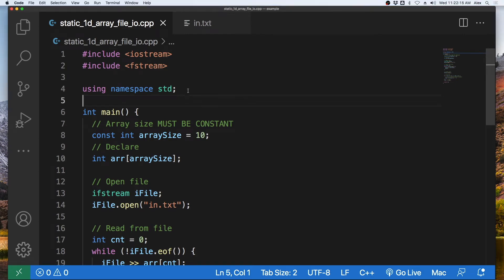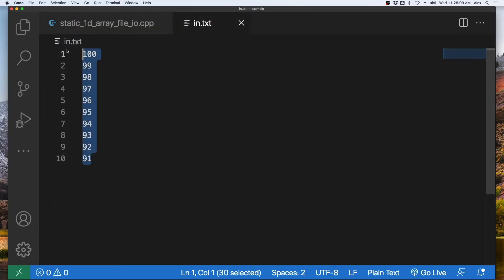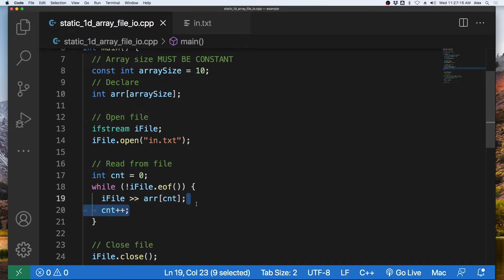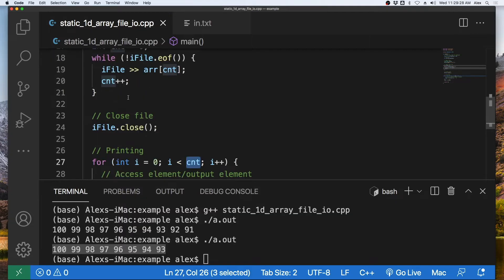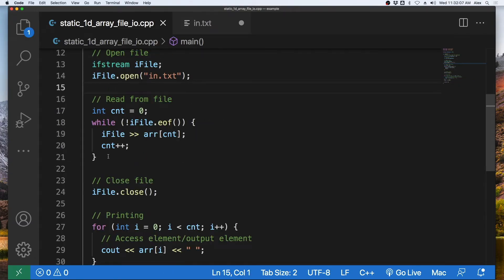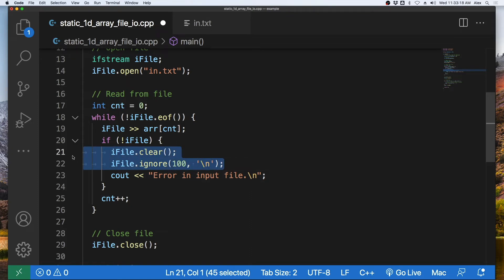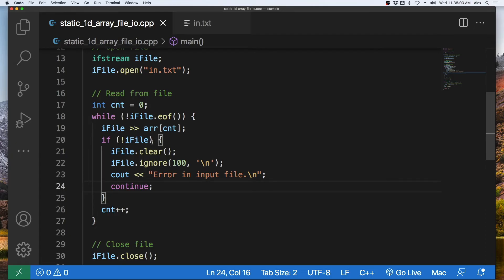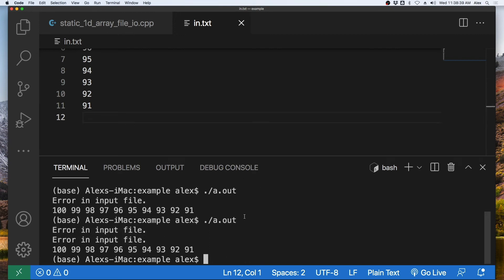C++ Static 1D Array File Input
In this video you will learn to read data from a text file into an array in C++.

Production: Shmeowlex
Graphics : Shmeowlex
Editing: Shmeowlex